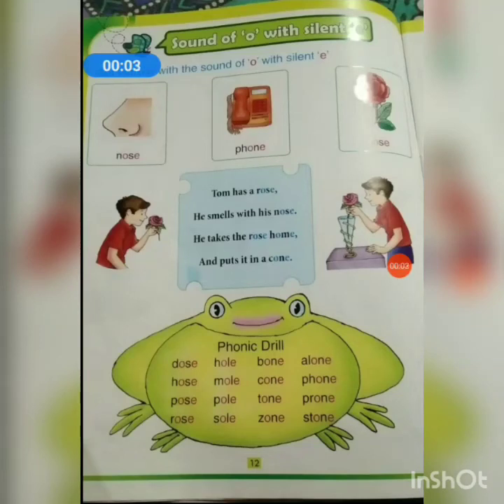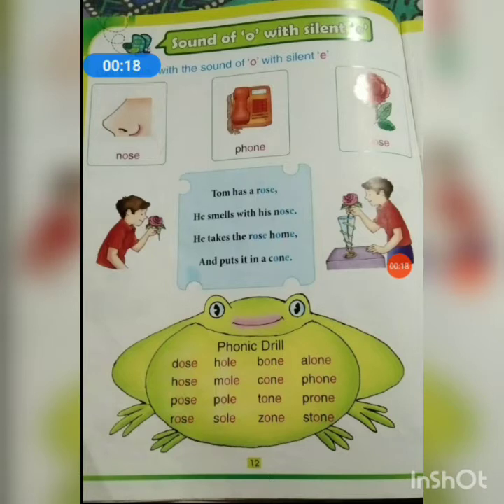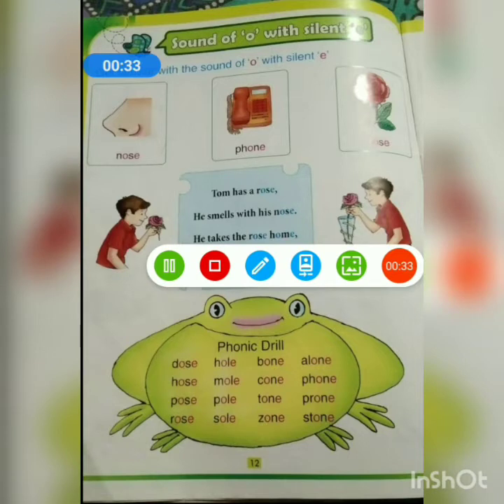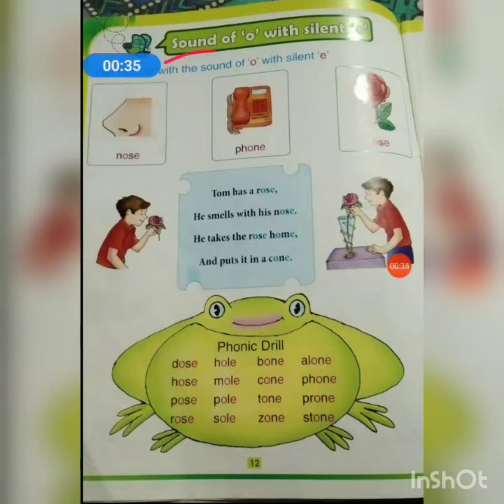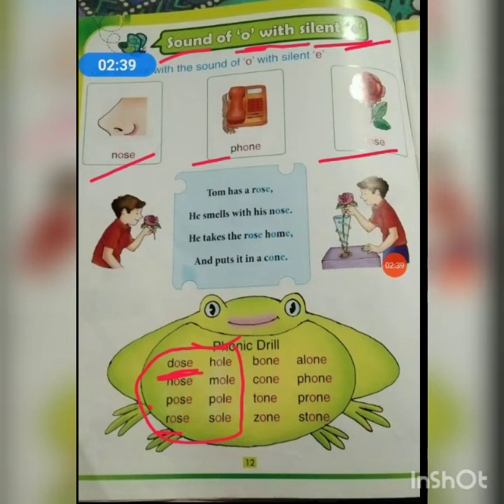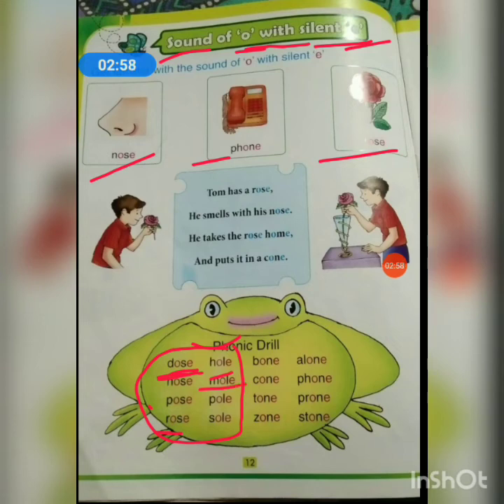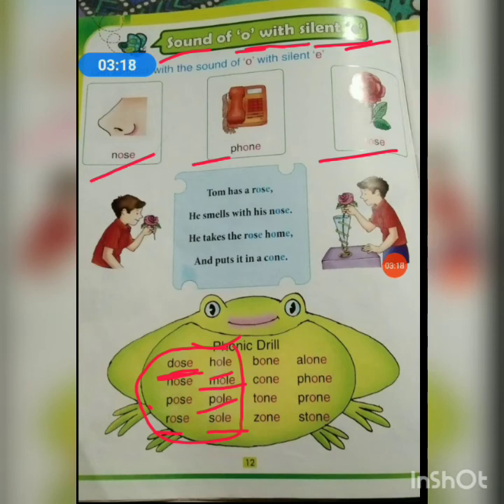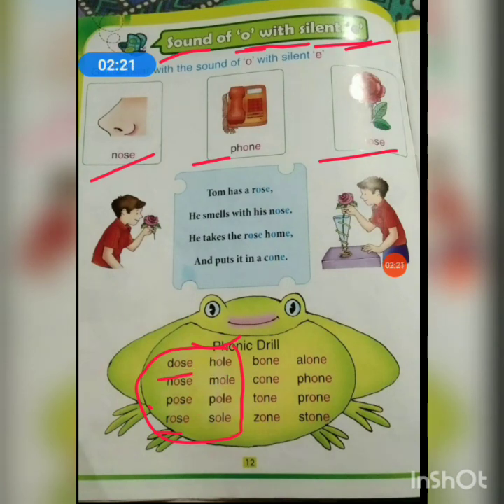Class Kg 2 subject-English